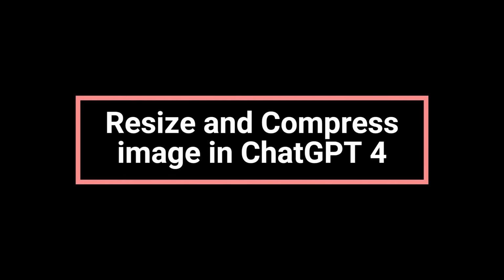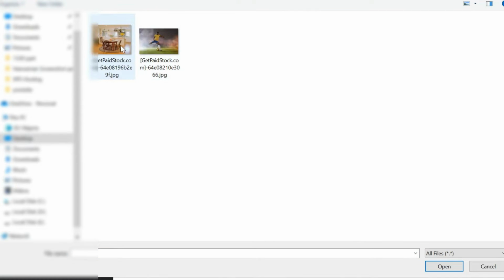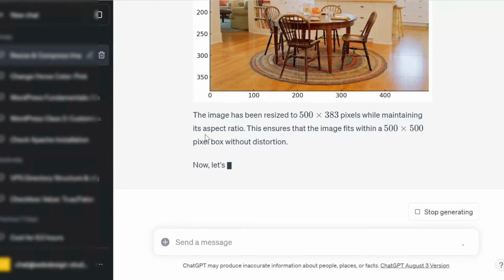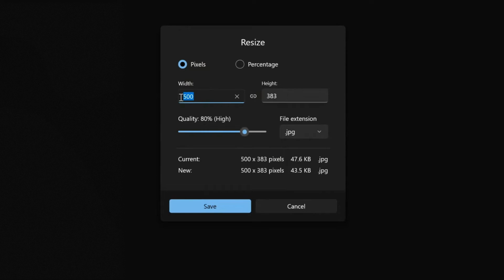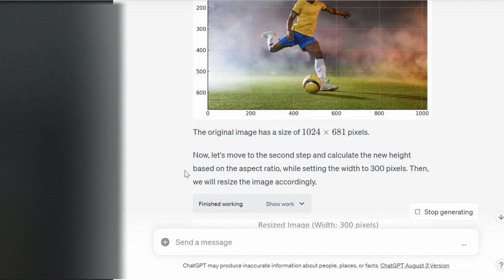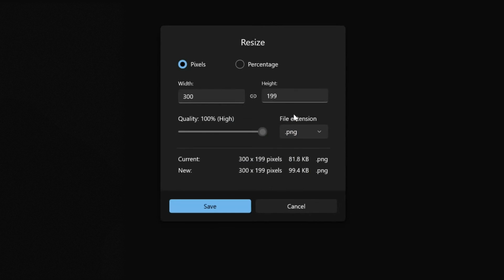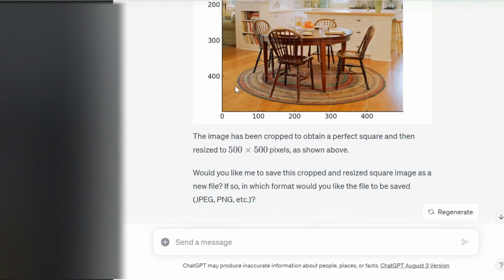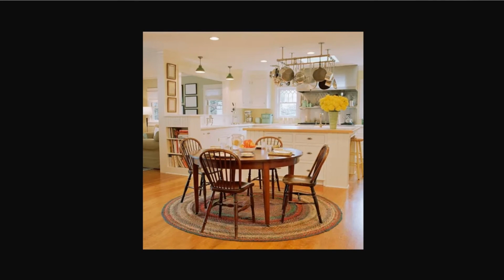Level Up Your ChatGPT 4 Skills: Uncover New Features and Proven Tricks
Tittle: Unlock ChatGPT 4 New Features | Hacks and Tricks 2023
ChatGPT has officially introduced the CodeInterpreter feature to all subscribers of chatgpt Plus. If you have an active ChatGPT subscription, you can now enable this valuable functionality.

The Code Interpreter is a versatile tool capable of handling various file types. It excels at parsing and analyzing large text files and datasets, resizing and cropping images, dissecting and rewriting Python code, converting files into different formats, and even scrutinizing your custom data.

To enable this feature, follow these steps:
1. Click on the three dots menu icon and navigate to the settings option.
2. Locate and activate the Code Interpreter feature.

If you don't see this option, please ensure that you have a paid subscription to ChatGPT. If it's still not visible, please be patient and check back in a few days as it's gradually rolling out to all paying members.

Once activated, you can begin a new chat, select the GPT-4 model, and then access the Code Interpreter to harness its capabilities.

Title: Unlock Chatgpt 4 New Feature